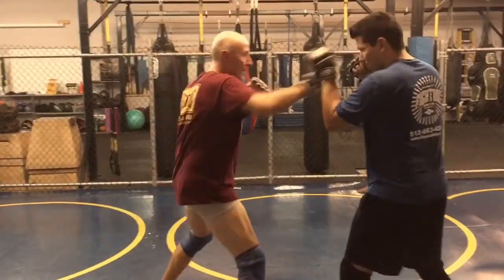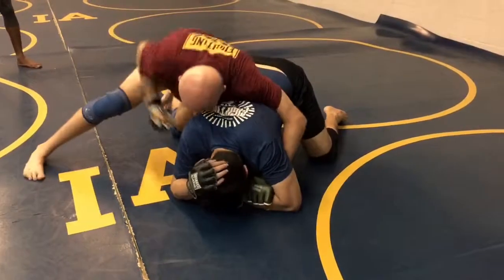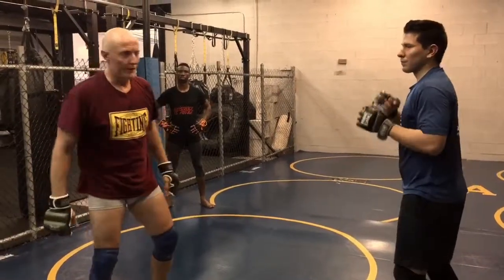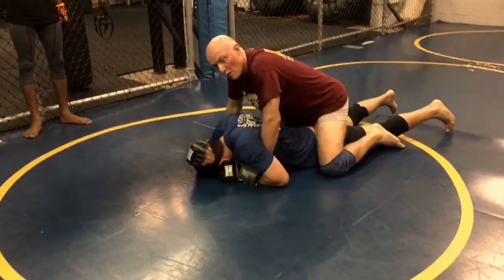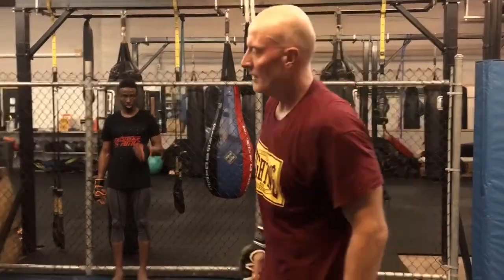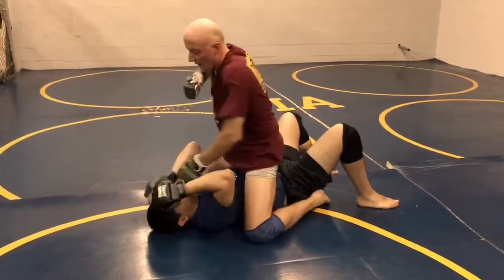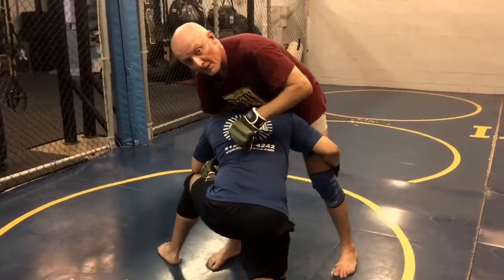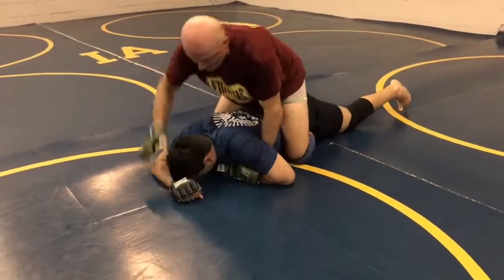MMA Classes in Austin Texas: Sprawl and Go Behind, Elevator